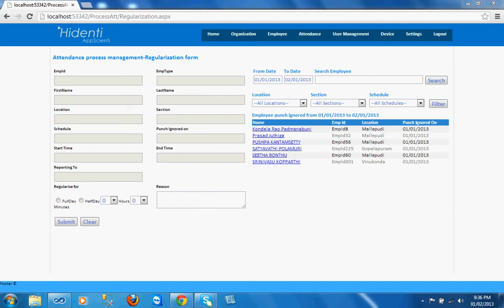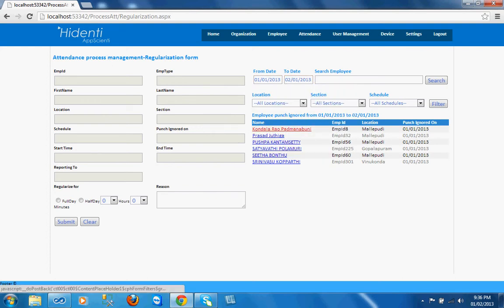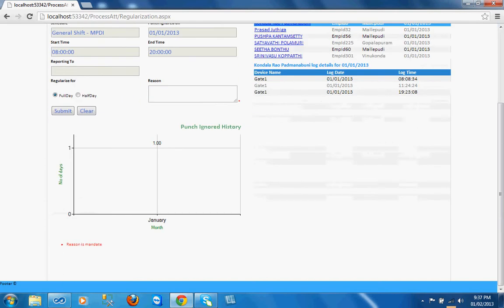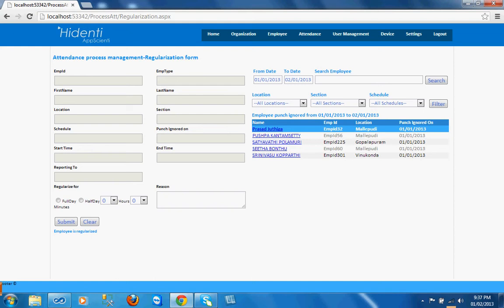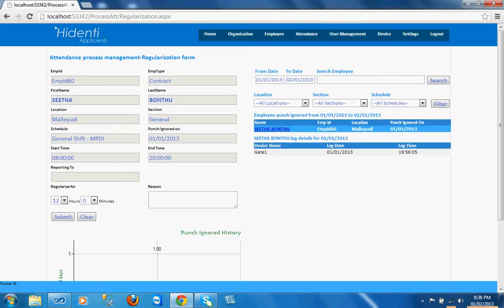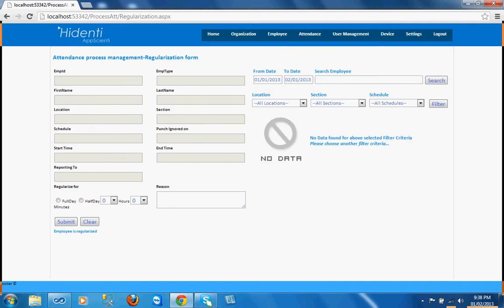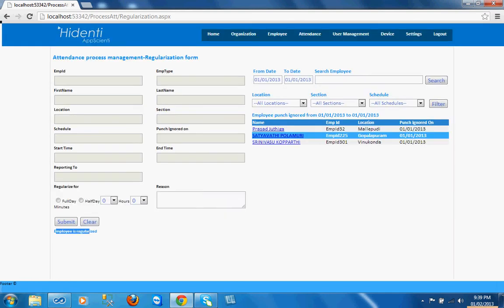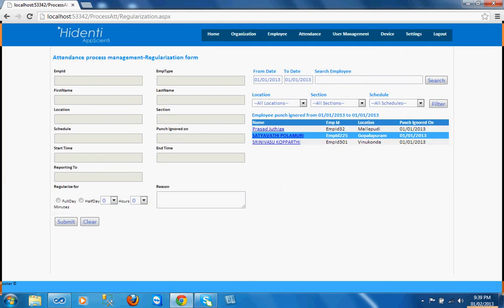Attendance Regularization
Attendance Regularization-Process Employee